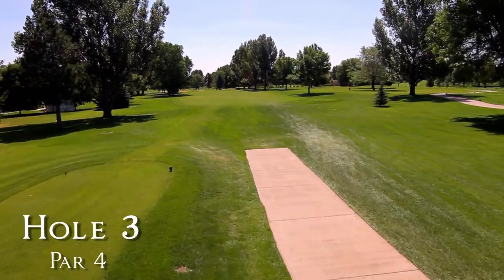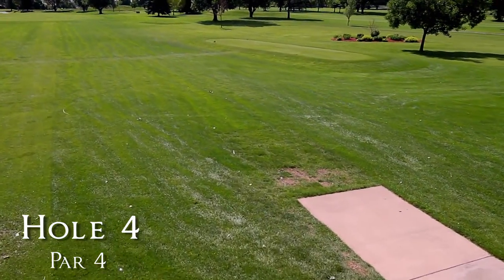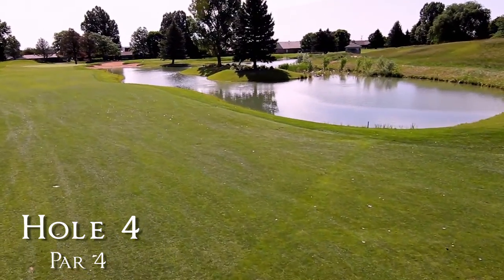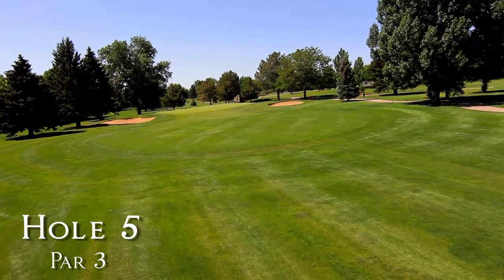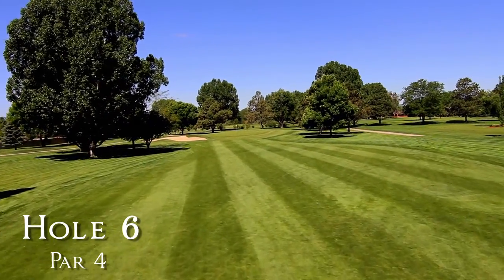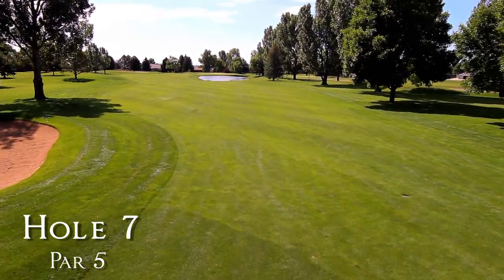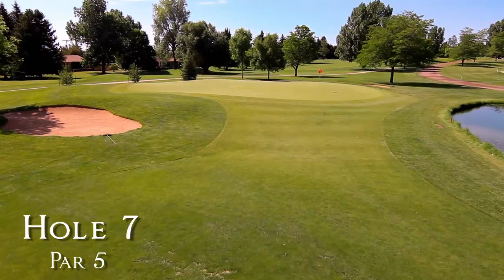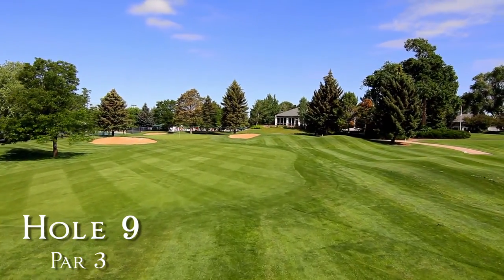Fort Collins Country Club Front 9 Overview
Aerial overview of holes 1 thru 9 at the Fort Collins Country Club.